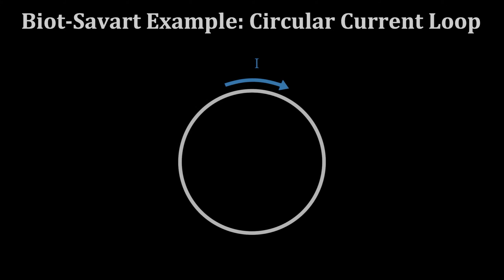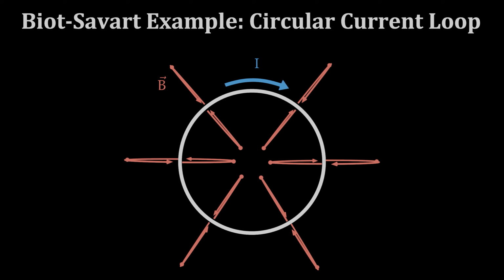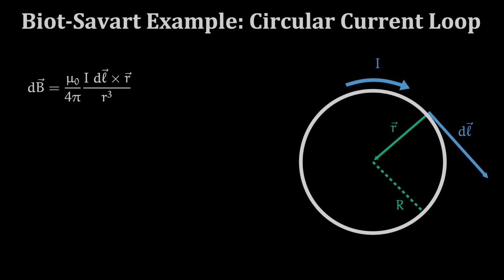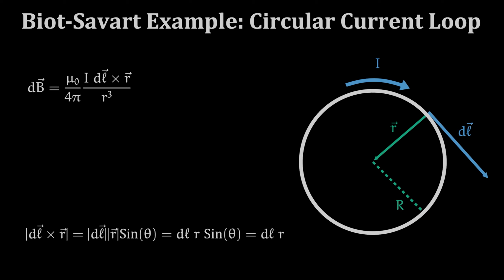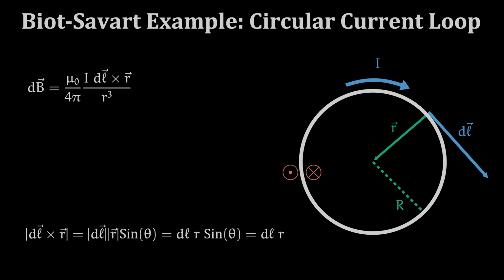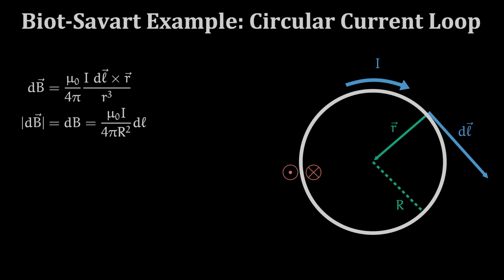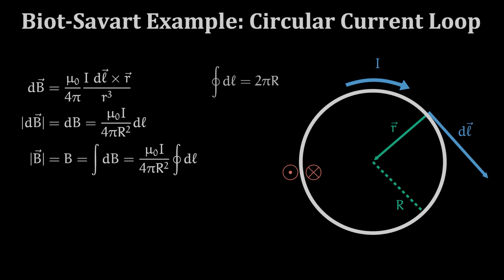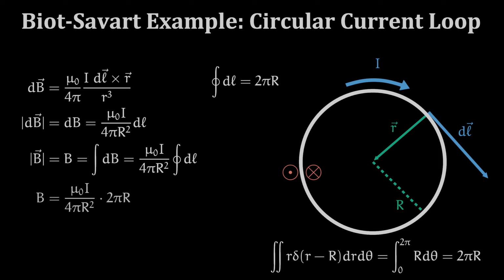Physics: Biot-Savart Example, Circular Current Loop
In this video we use the Biot-Savart equation to solve our first example, the circular current loop.

Note: If you're using the Biot-Savart equation with a unit vector r in the cross product and an r squared in the denominator, you'll get the same answer, as you should since they are equivalent forms of the equation. If you get hung up taking the magnitudes though, don't forget that the magnitude of vector r is just the radius R, and the magnitude of unit vector r is just 1, by definition of unit vectors!

For more information about how the Dirac Delta function was used here, check out this link, and scroll down to 'Translation'

If you want to see a specific physics problem or topic, post a comment or head over to my facebook page below!